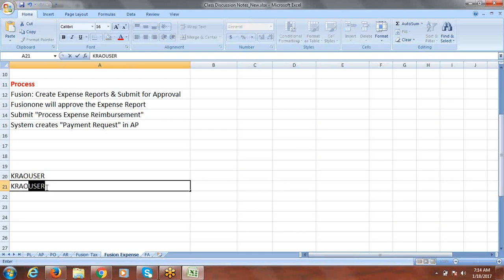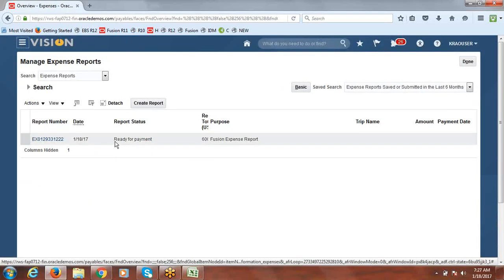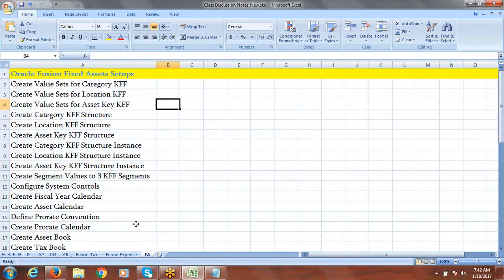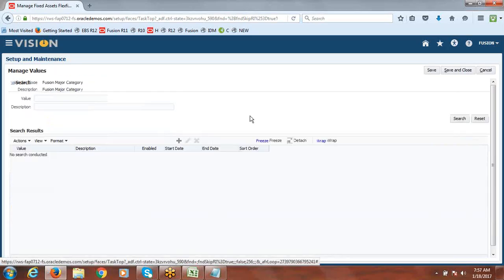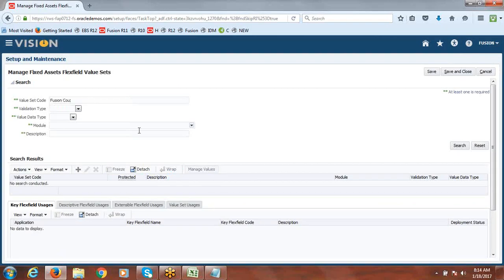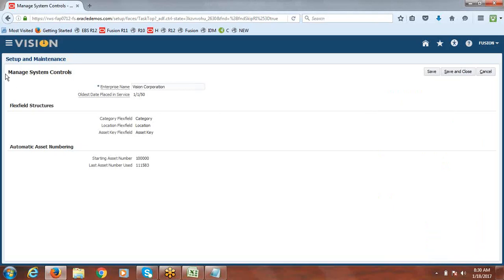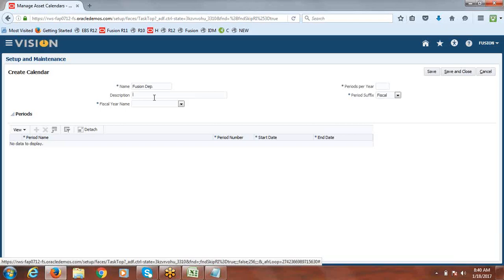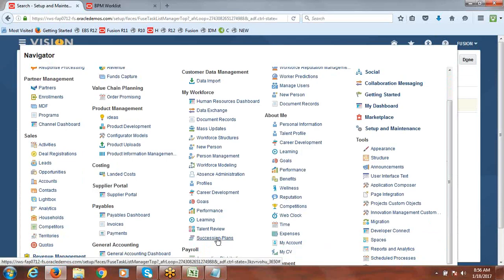29th Fusion Expense Part2 FA Configuration 2017 01 18